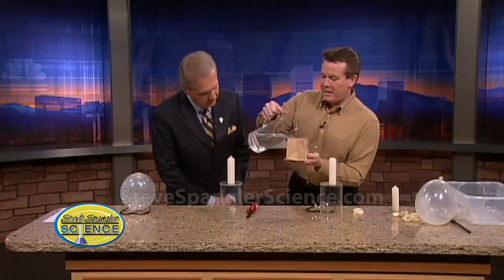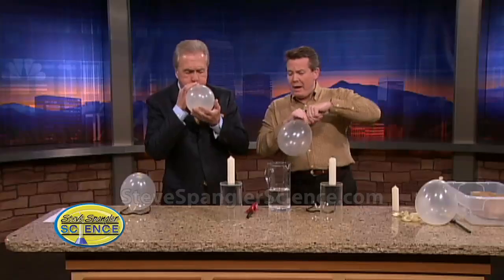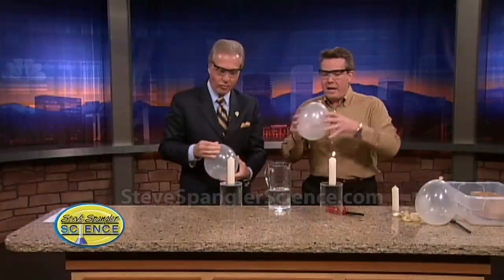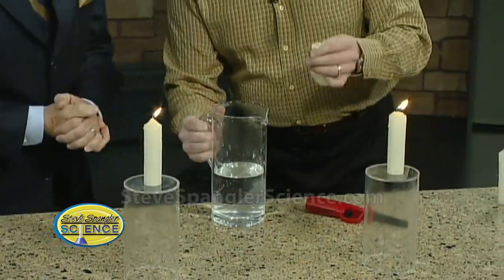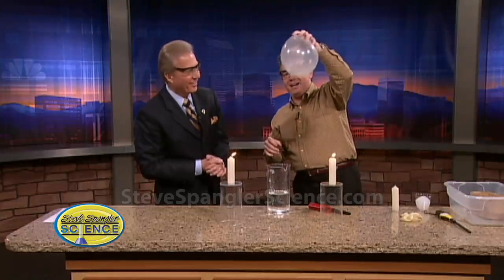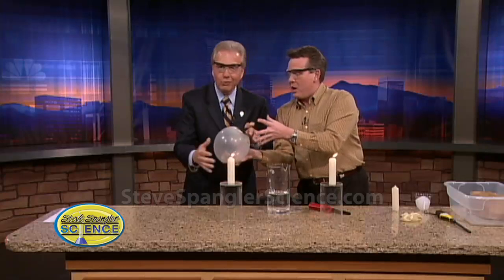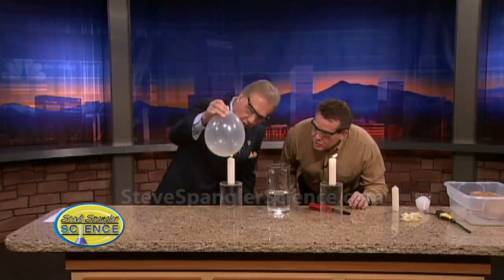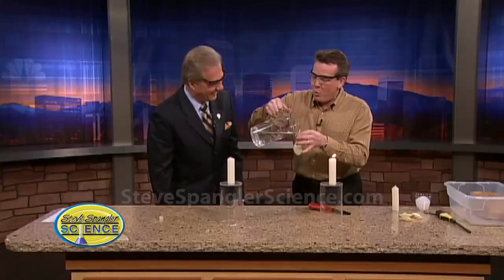Fire Water Balloon - Cool Science Experiment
Common sense tells you that it's impossible to boil water in a paper bag, but this classic parlor trick was a favorite of the Victorian magician. The real difficulty in performing this effect is making it look harder than it is! As you might imagine, the secret lies in yet another amazing property of water - it's ability to conduct heat. Instead of using a paper bag, this modern day version of the demonstration uses an ordinary balloon, some water and a candle. It's a combination that's guaranteed to make people stand back.